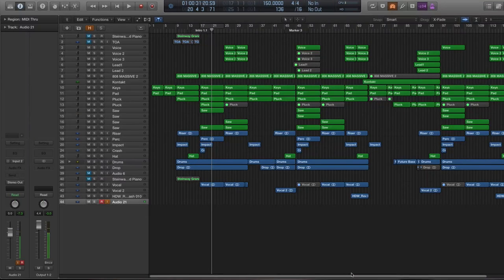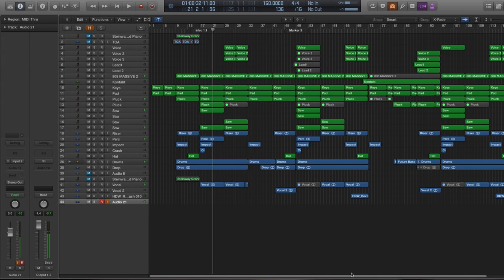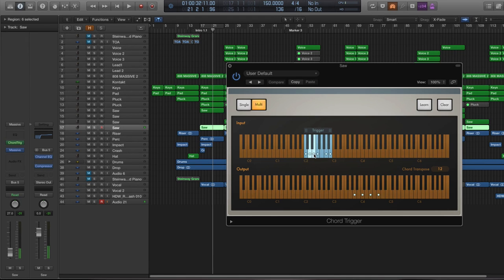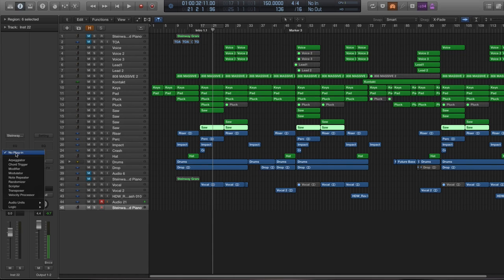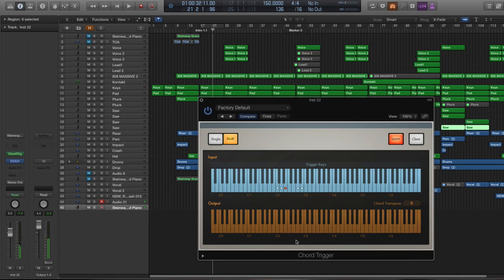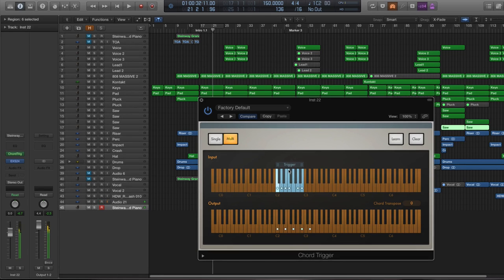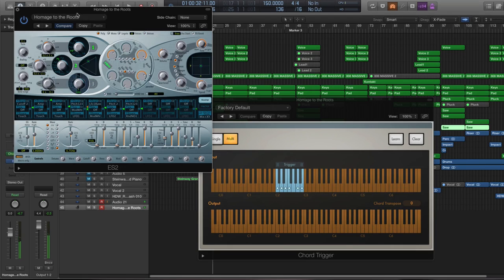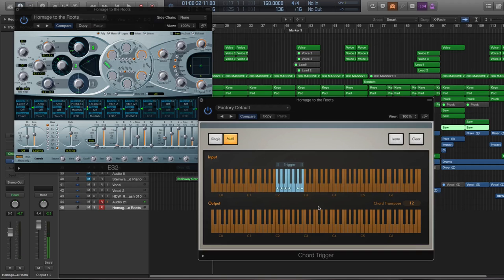Future House Chords made EASY by EastWest Beats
Learn how to make future house chords by EastWest Beats :)